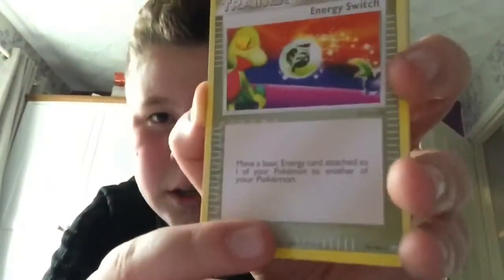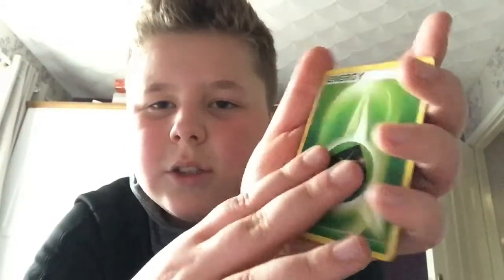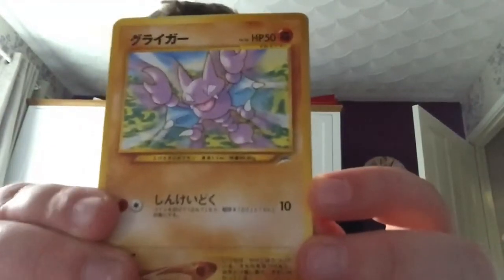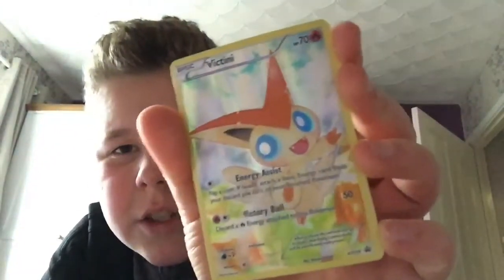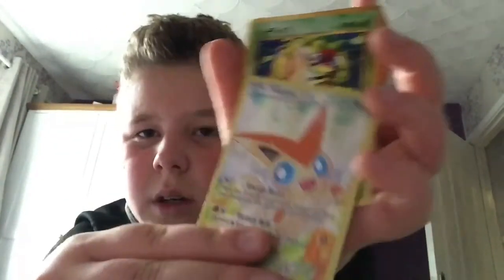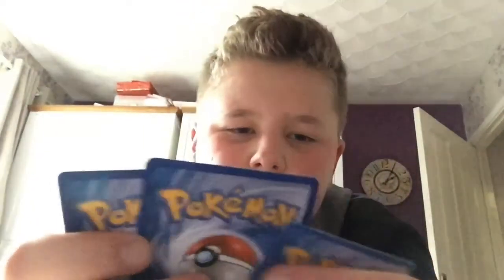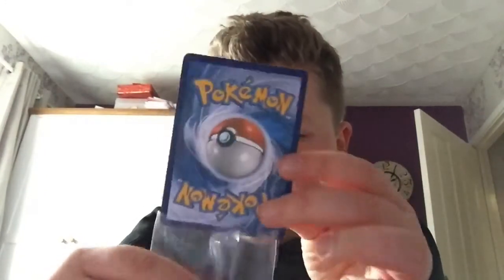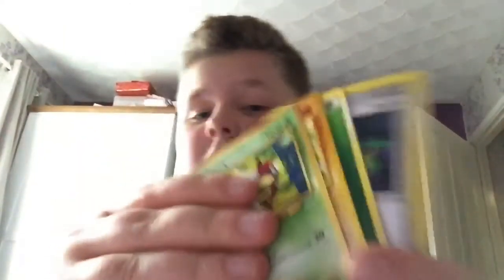New Pokémon cards